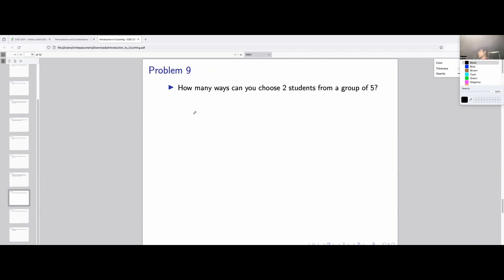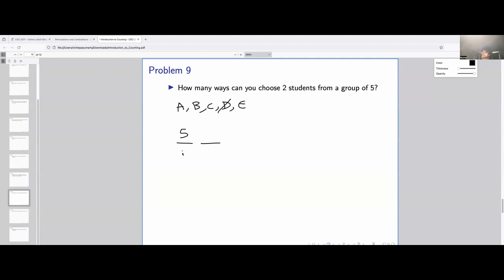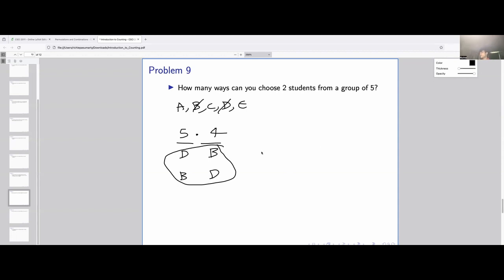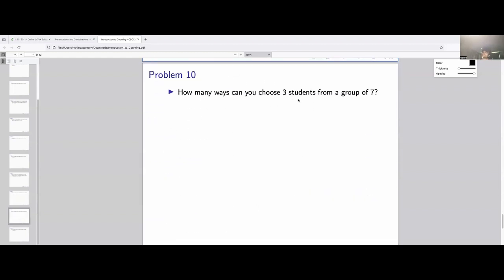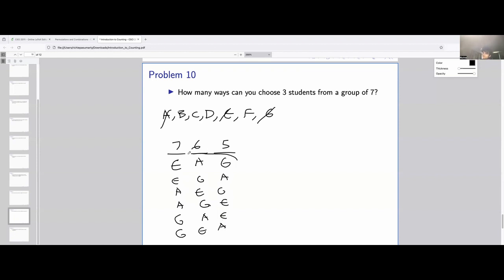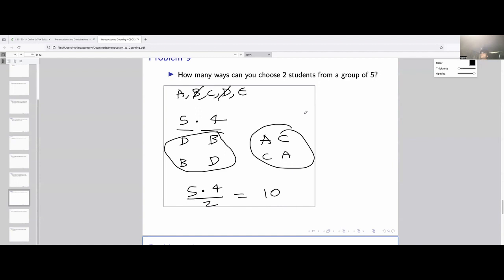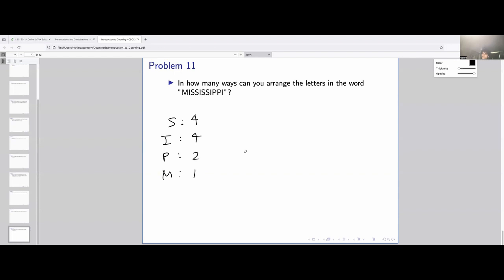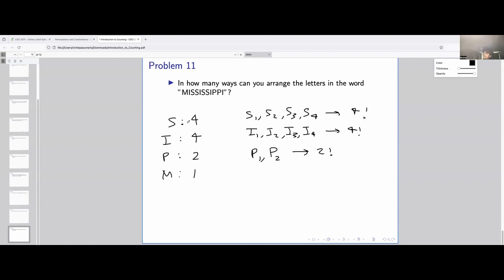Introduction to Counting II